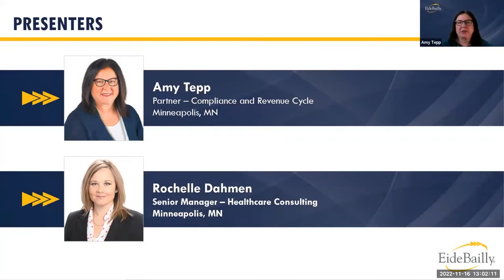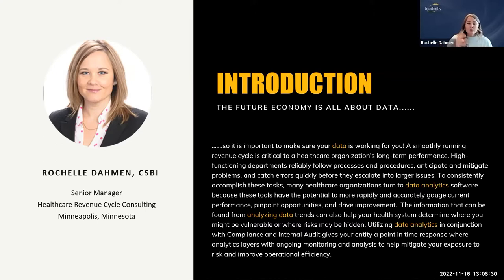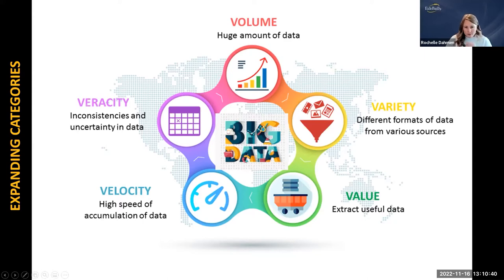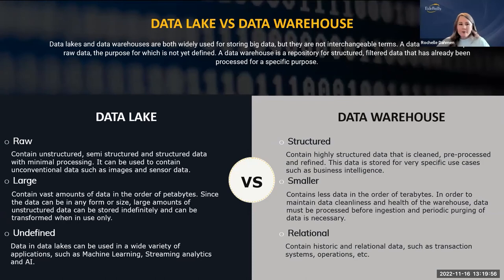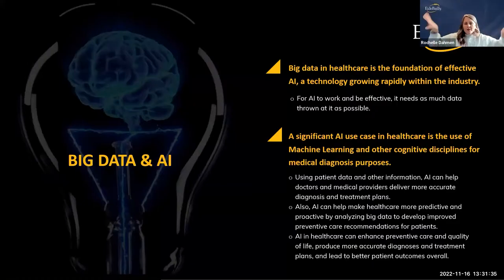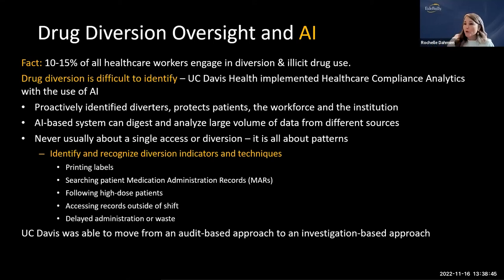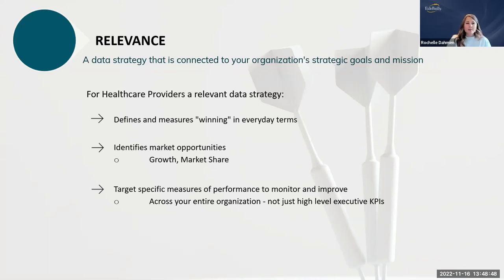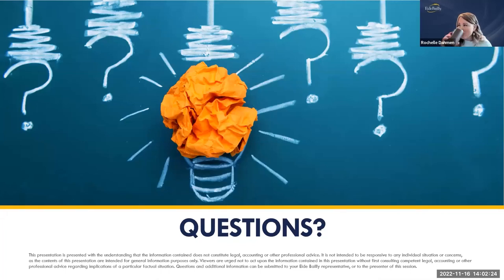Healthcare Internal Audit Compliance | Data Analytics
Healthcare organizations and their revenue cycles are under extreme pressure on multiple fronts. Not only do they have to focus on cost controls and the ongoing transition to value-based care, but also mounting compliance concerns. This all contributes to ramped up scrutiny from government and private payers creating an environment that requires hyper-vigilance to maintain compliance.

Forward thinking organizations are harnessing the power within their data to uncover opportunities and break down silos within the organization to create a stronger, more resilient organization. Aligning data with compliance and revenue cycle experts, within the organization, to pursue common goals will create a more robust revenue stream, decrease compliance risk, and enhance bottom line performance.

Learning Objectives:

- Define what data analytics is and why it is important
- Identify the impact data analytics has on your entity
- Discuss common risk exposures within the Revenue Cycle